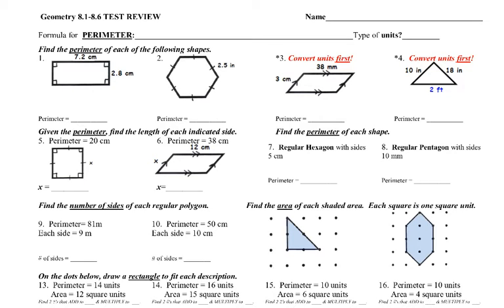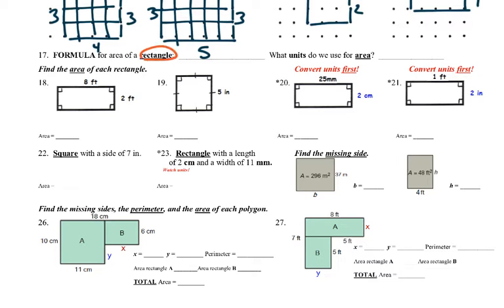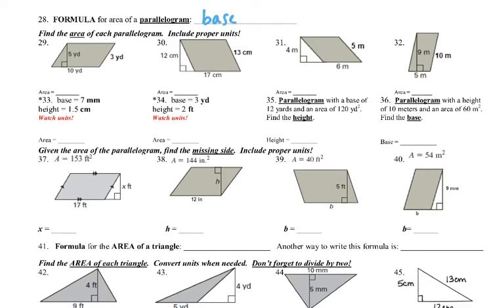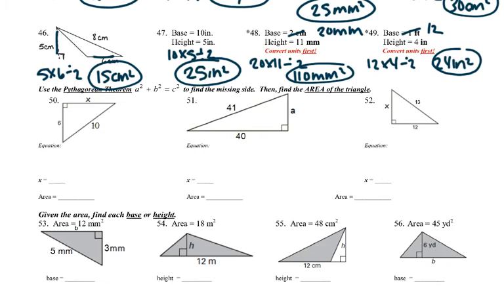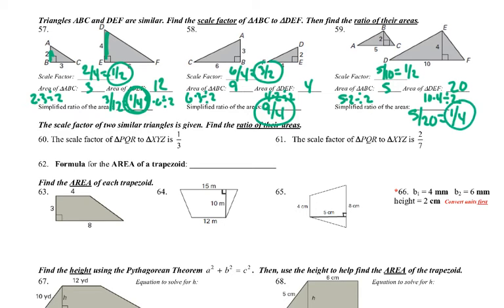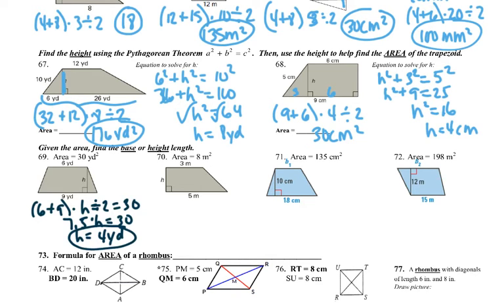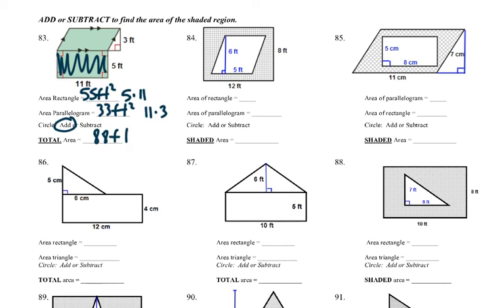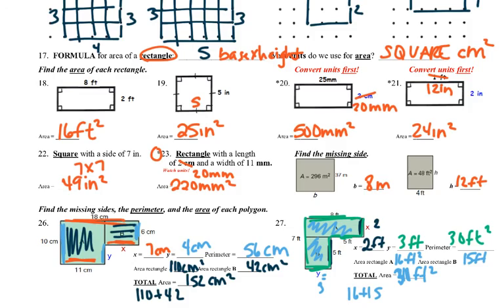Ch 8 review